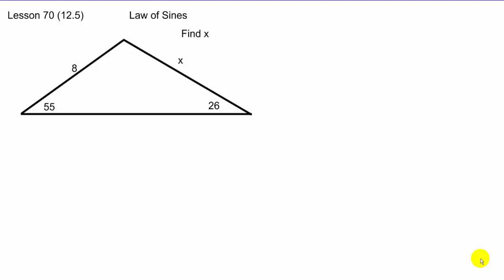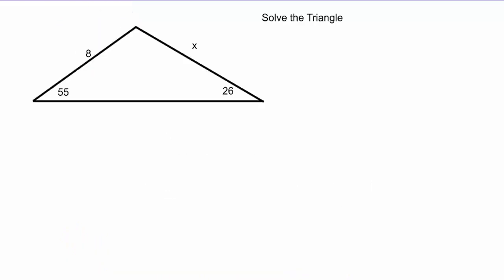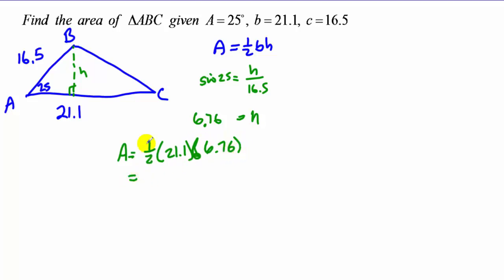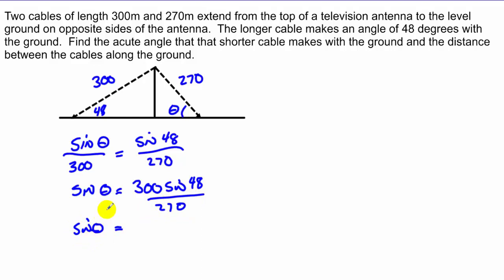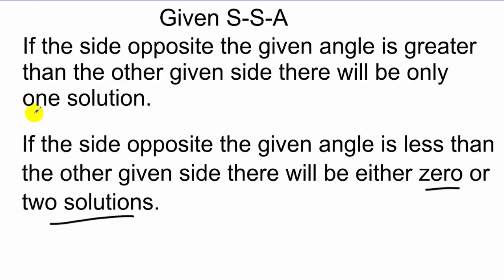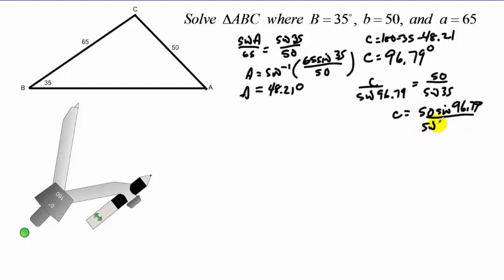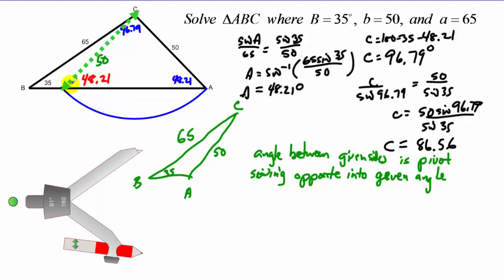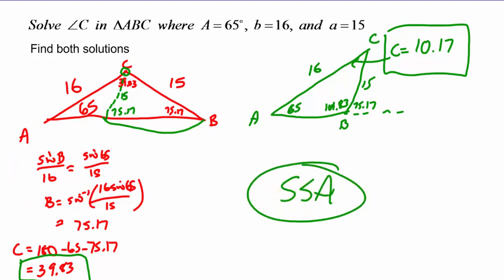Lesson 52 Law of Sines